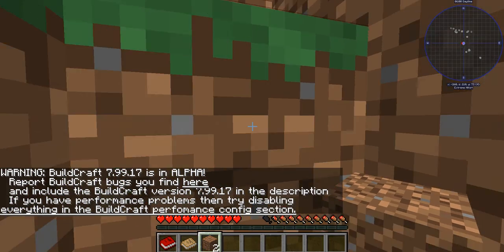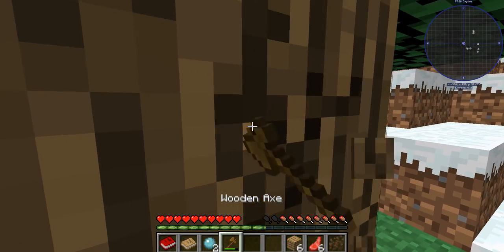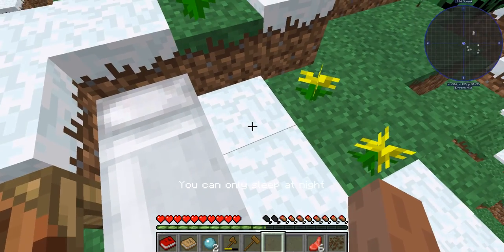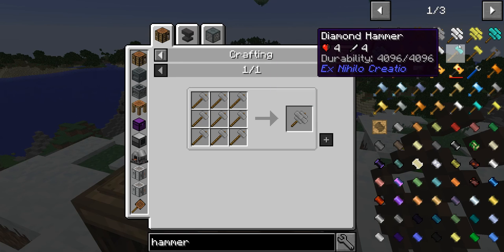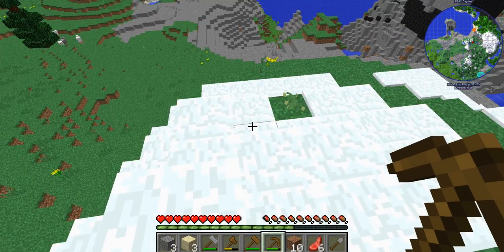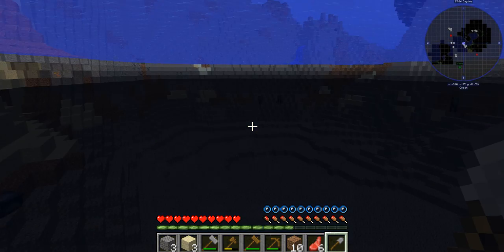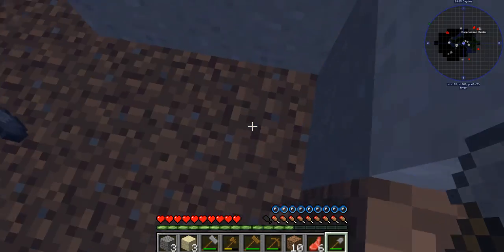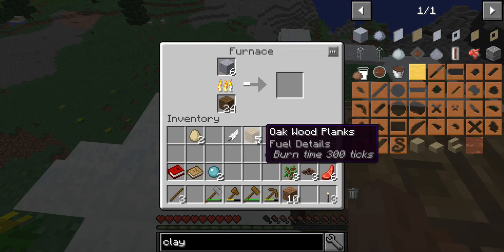moon adventures season 3!!!!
owo